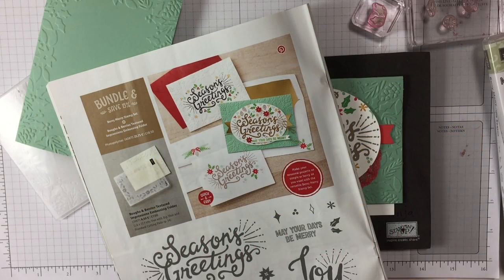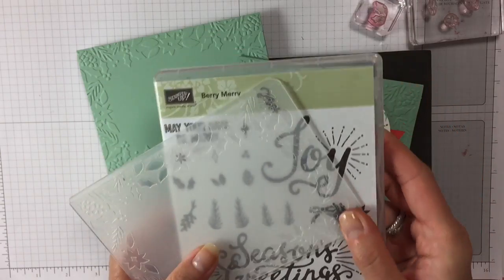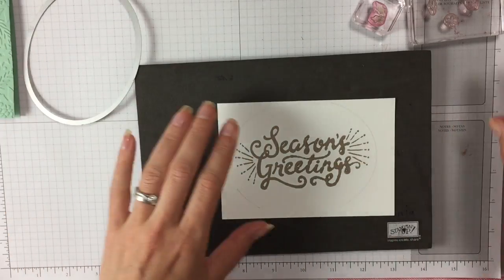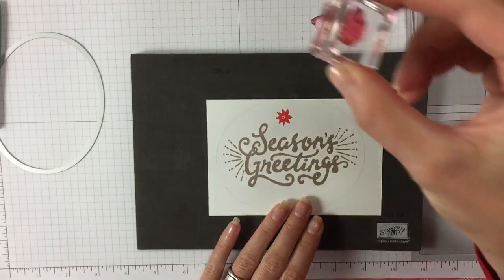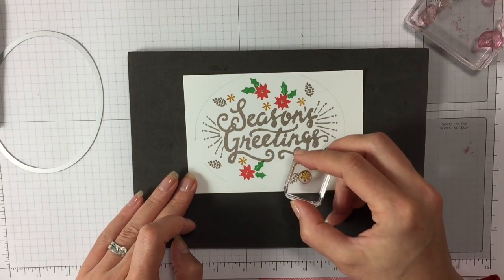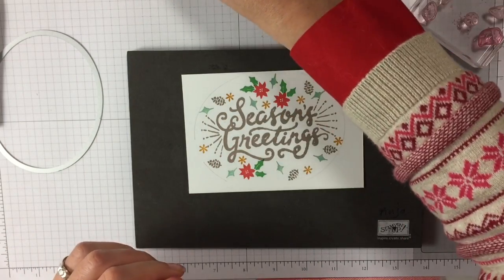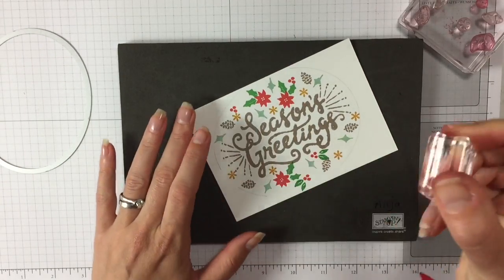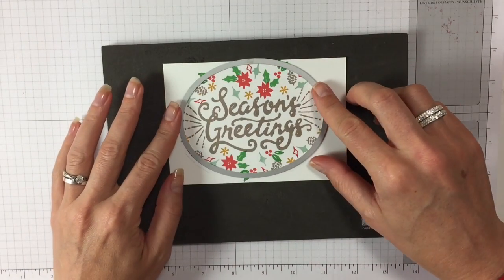Christmas Card # 6 Season's Greetings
To find out more go to opheliacrafts.co.uk
to purchase supplies go to opheliacrafts.stampinup.net